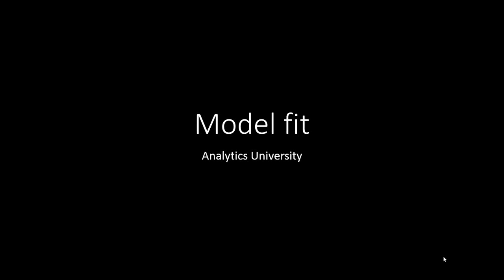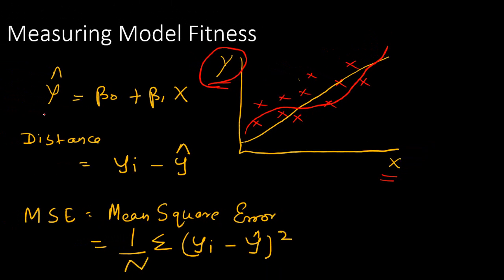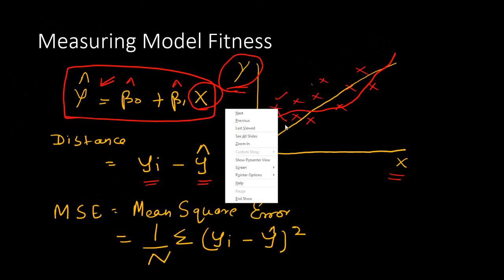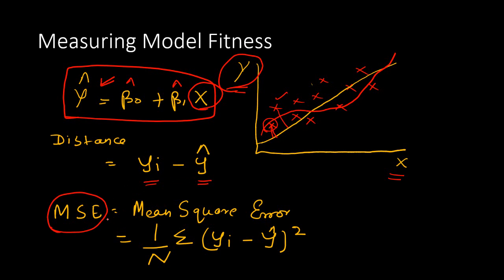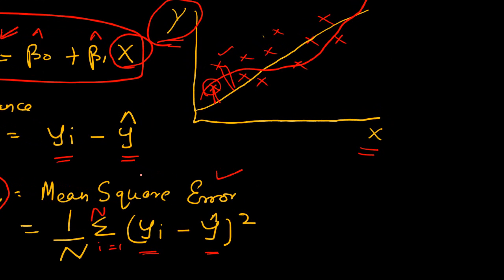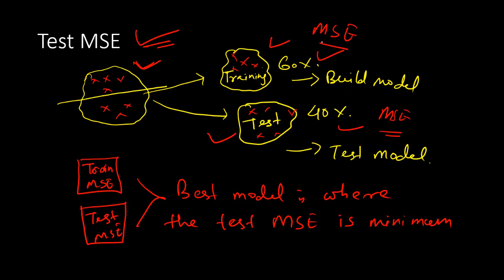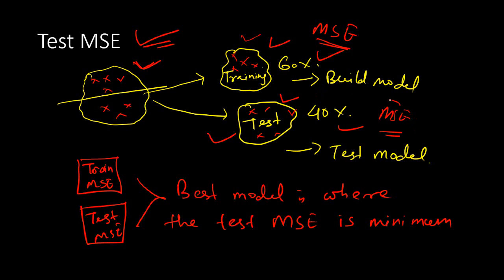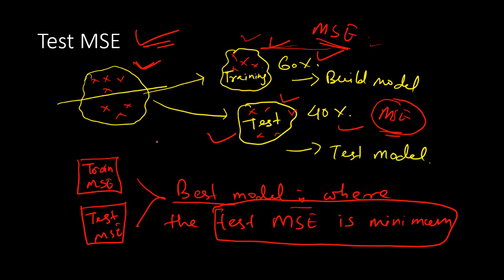Model Fitness - Mean Square Error(Test & Train error)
In this video you will learn how to measure whether the Regression model really fits your data well. You will also learn why to use test error to measure model fitness